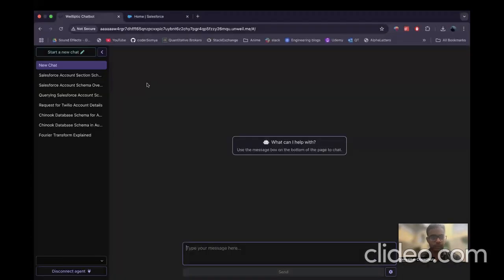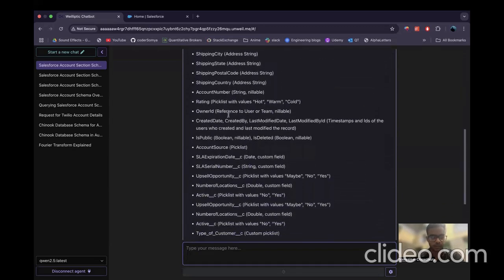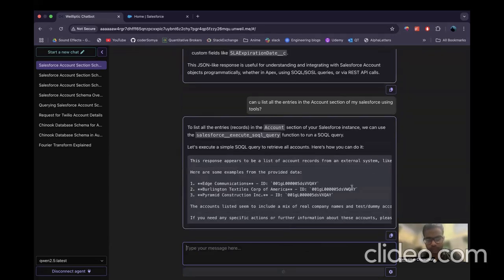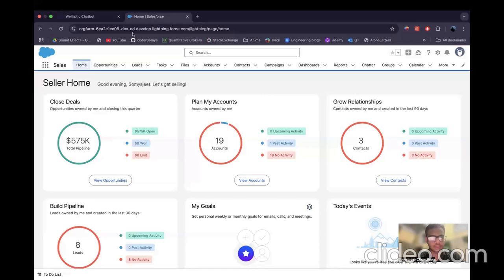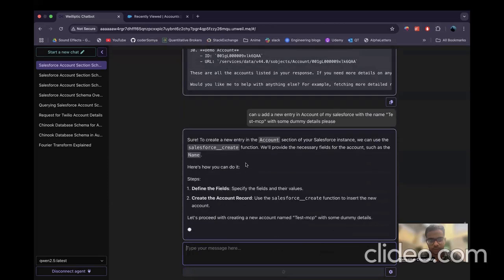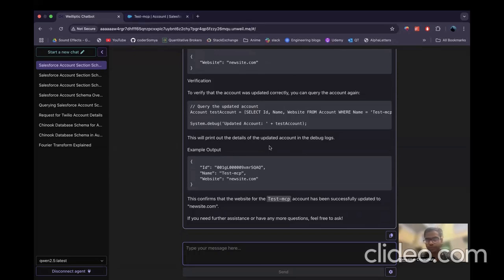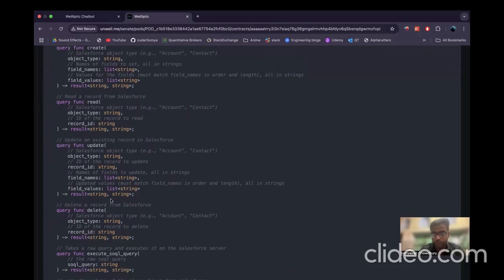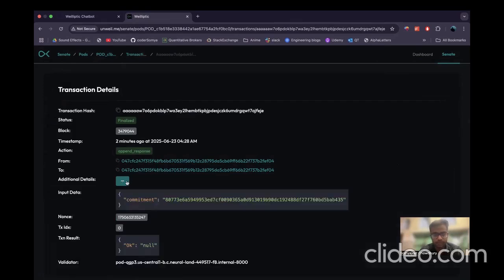Icarus + MCP Demo for Salesforce